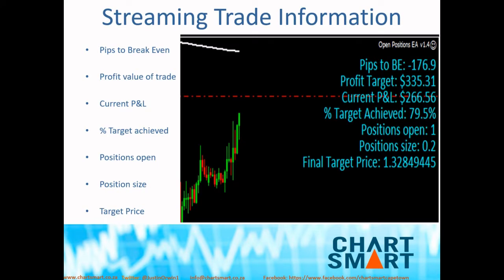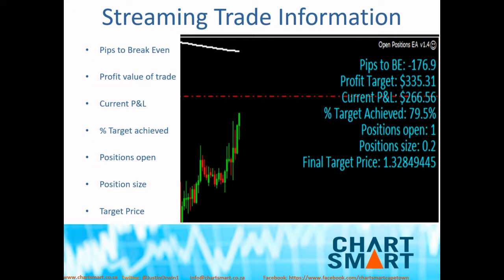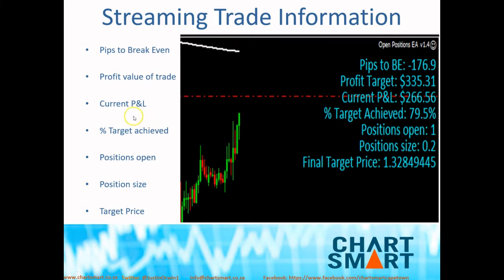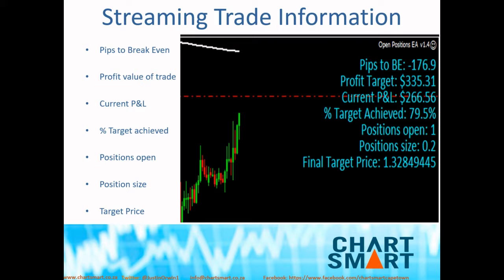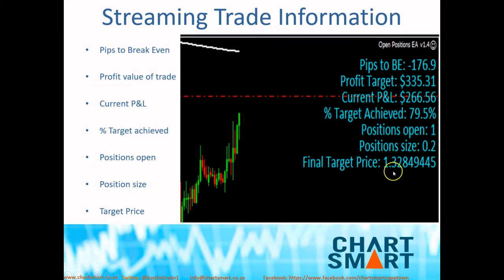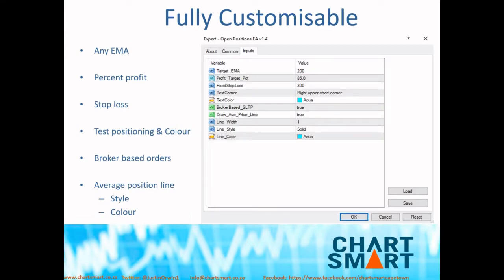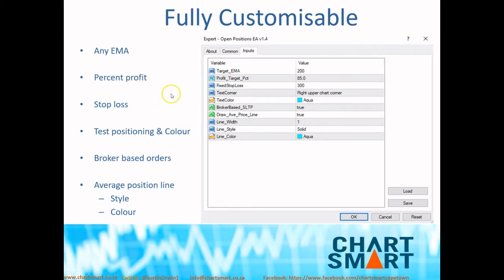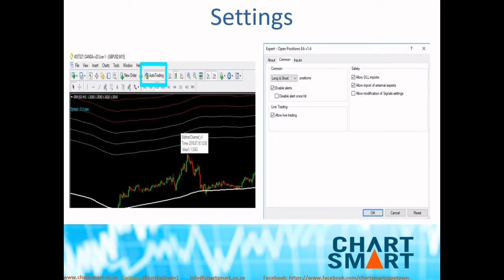ChartSmart Trade Manager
The ChartSmart Trade Manager is an MT4 Expert Advisor designed to do two things. Firstly, provide you with live market data regarding your open position. This data is updated in real time and displayed on your chart giving you an instant summary across key data points as to how your trade is doing. Secondly, the ChartSmart Trade Manager has been designed to manage your trade for you, when you are unable to. The Trade Manager will load your stops and take profit for you, constantly updating your profit target in real time. This allows you to attend that urgent meeting, spend time with the family or simply sleep in peace, knowing your trade is being safely managed in your absence.The Trade Manager is built to work in conjunction with the ChartSmart Trading Scanner and the Pathfinder Trading System. Like the Pathfinder Trading System, it is free to all subscribers of the Scanner.